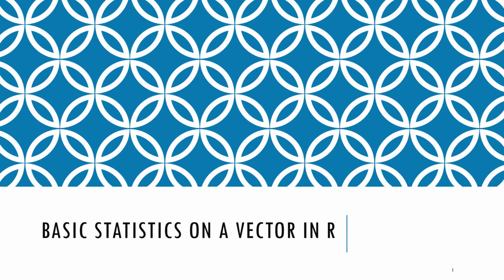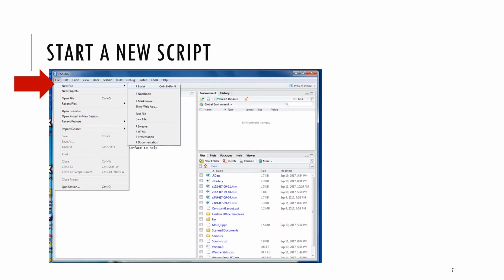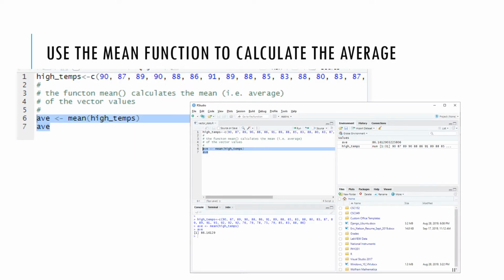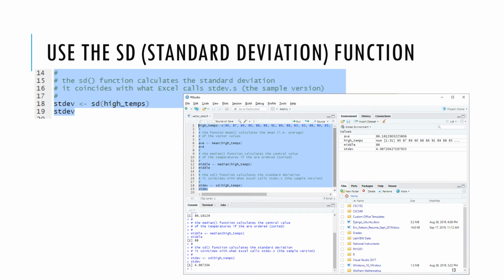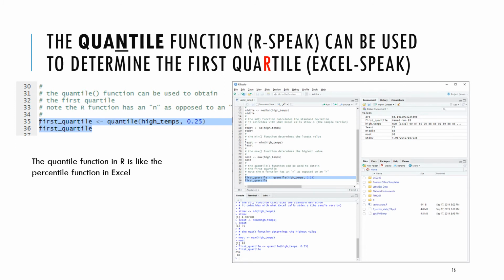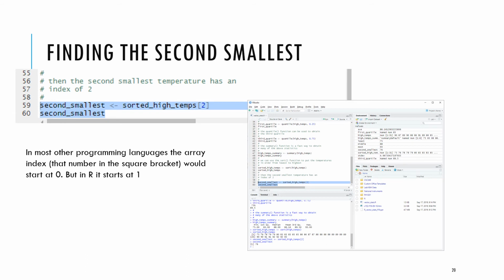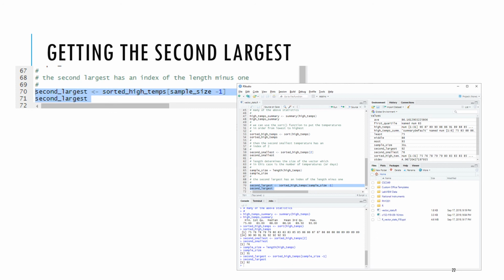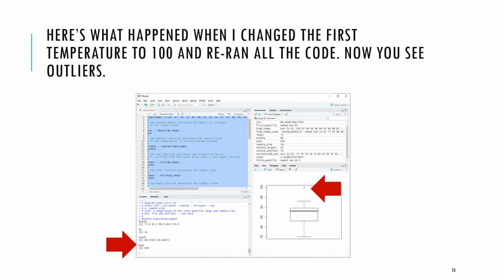R Programming: Vector Data and Basic Statistical Functions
In this video we introduce the basic statistical function provided by the R programming language. After closing any previous script and clearing (sweeping) out and old data from the environment, we create a new R script. It begins by declaring and initializing a vector of data points -- in this example high temperature data. Next we start working through the basic statistical function in R programming.  We look at the following functions: mean(), median(), sd() -- standard deviation, min() -- minimum, max() -- maximum. We then look at the quantile() function and show how it can be used to find the first quartile and third quartile. The summary() function leads to a set of the previous results. Using the sort() and length() methods, we show how to determine the second smallest and second largest values from the data set. We show the hist() and boxplot() functions to yield a histogram and box and whiskers plot respectively -- two common data-visualization graphs. Finally we look at the boxplot.stats() method and discuss outliers in the data set.